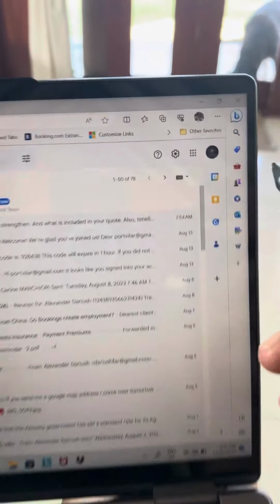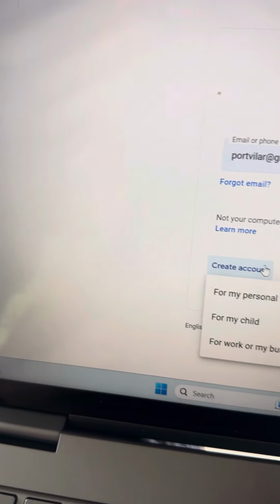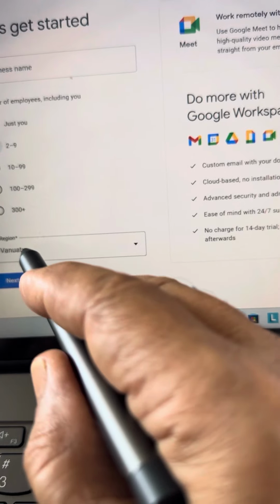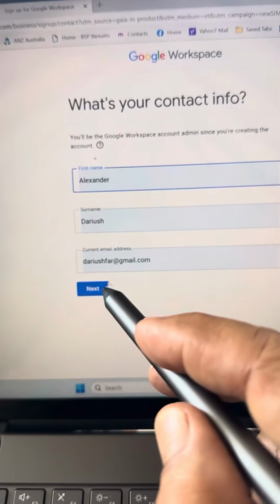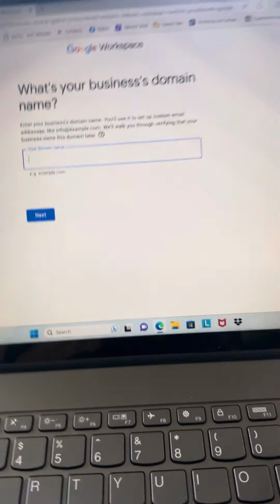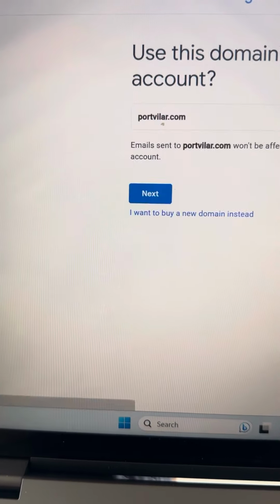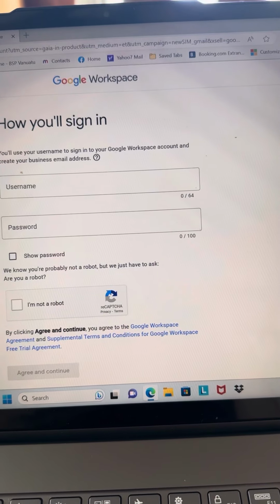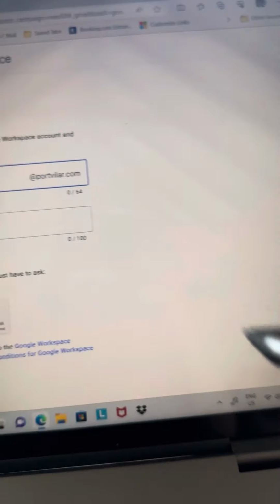Set up google business email account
Easy Peary to get your emails in google 👍🏼👍🏼👍🏼